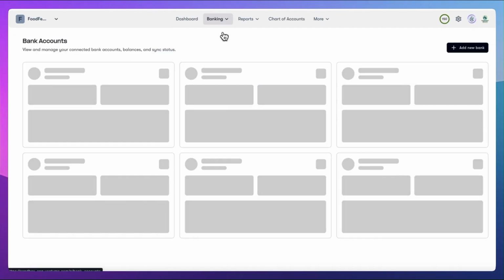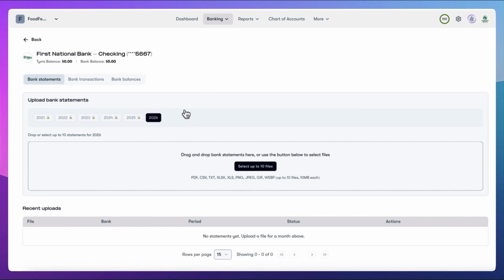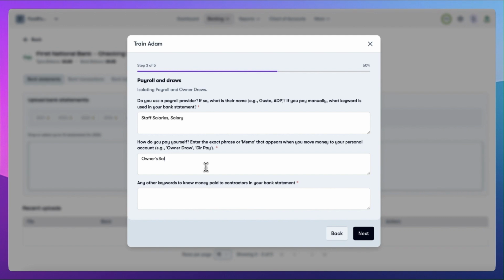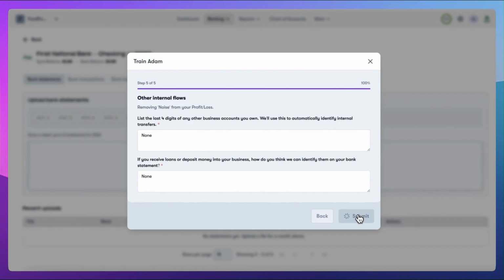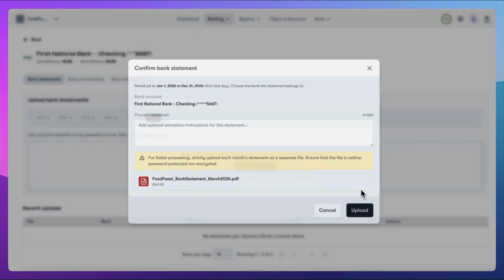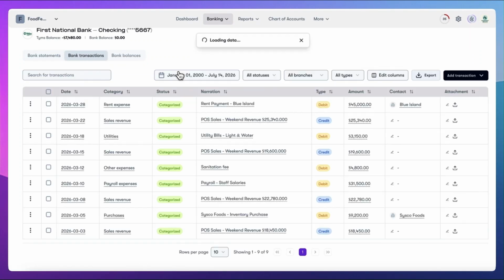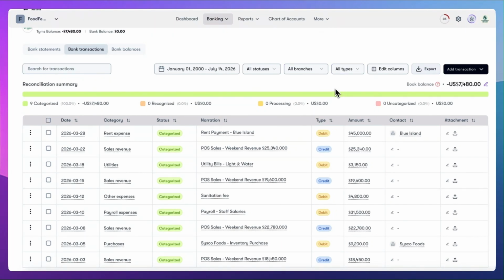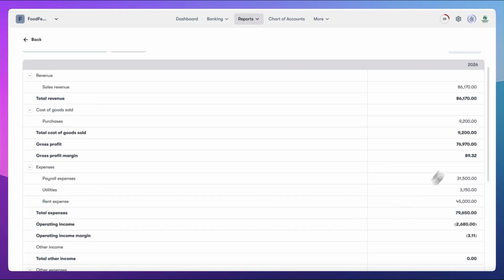How to Upload Bank Statements and Auto-Categorize Transactions in Tyms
Tired of manually formatting bank statements before you can reconcile your books? In this tutorial, learn how Tyms automatically categorizes your bank transactions, no formatting, no manual entry.

In this video, you'll learn how to:
✅ Add a bank account in Tyms
✅ Train Adam, your AI accounting assistant, to understand your business
✅ Upload your bank statement (PDF, CSV, etc., no formatting needed)
✅ Get automatically categorized transactions
✅ Generate your Profit & Loss, Balance Sheet, and Cash Flow instantly

This is bank reconciliation made simple — upload once, and let Adam do the categorizing for you.